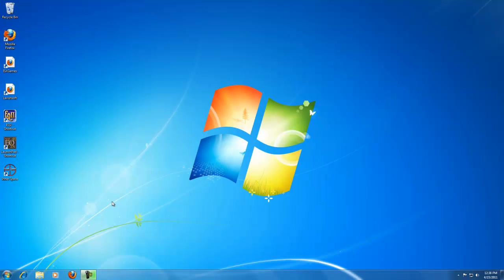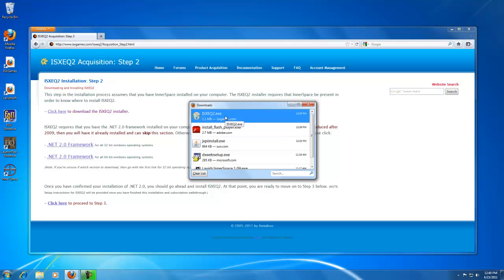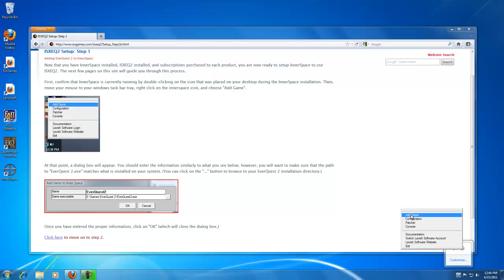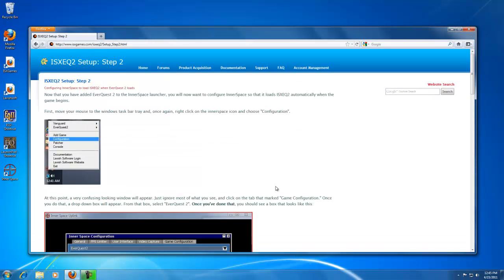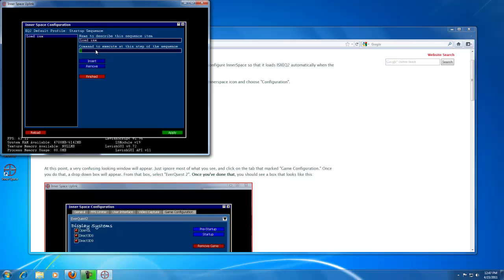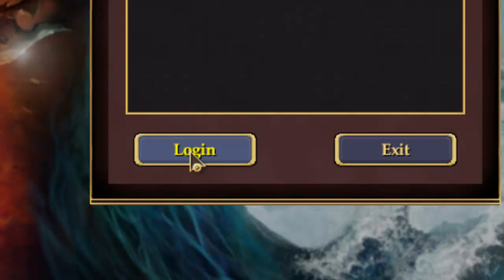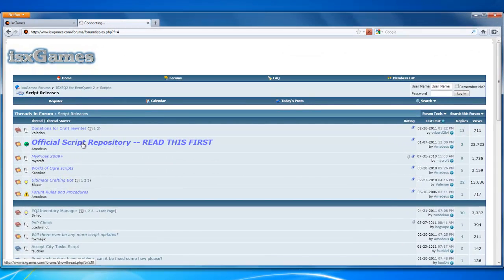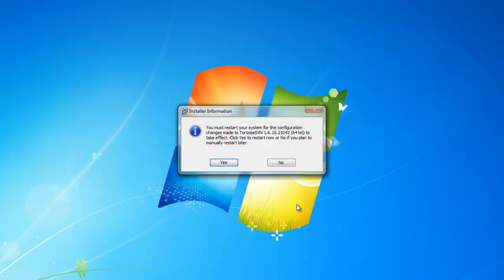Lavishsoft Video Installation Series Video 2 Part 1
This video will help you get set up with isxeq2, It has 2 parts.

If you want this software please use the following link to get free time added to your subscription. (15 or 30 days depending on if you get 3mo or 1yr sub)